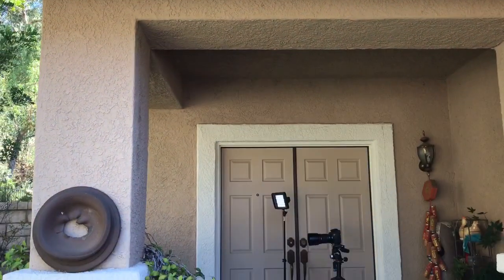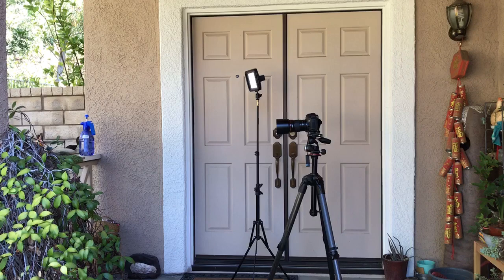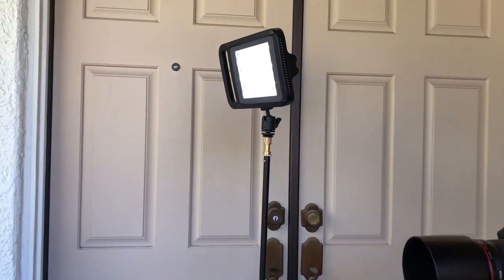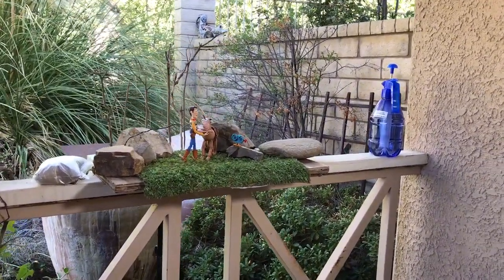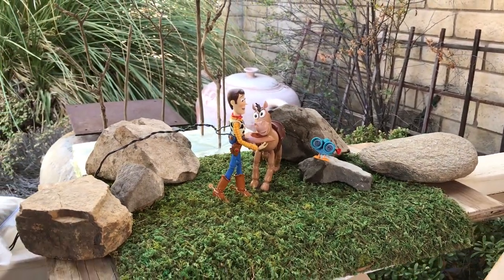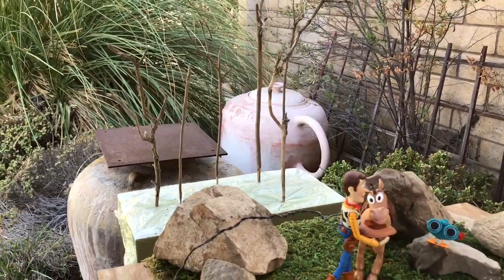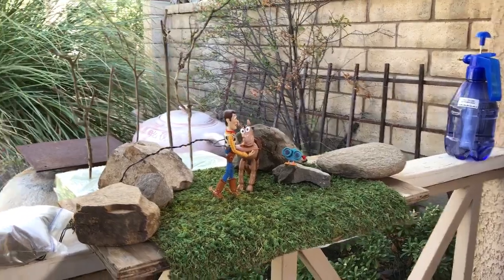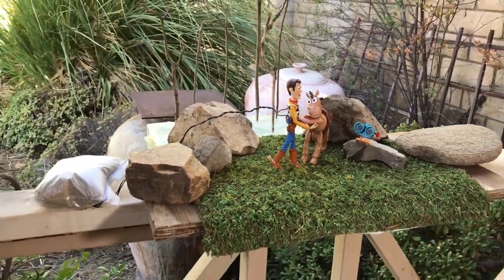Mitchel Wu Toy Photography’s: Toy Story Woody and Thirsty Bullseye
A behind the scenes look at a fun Toy Story shot I took recently.